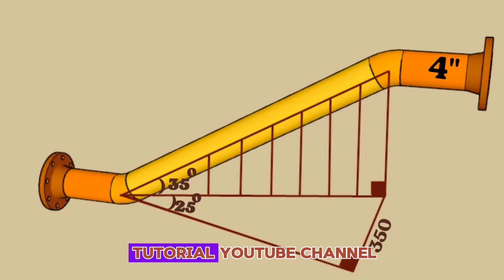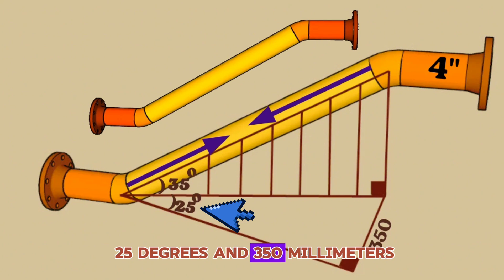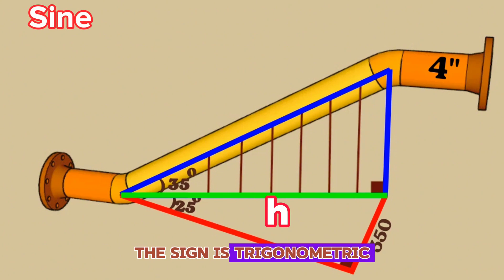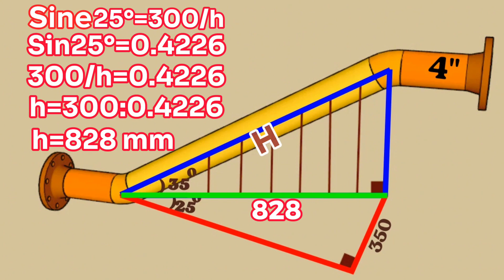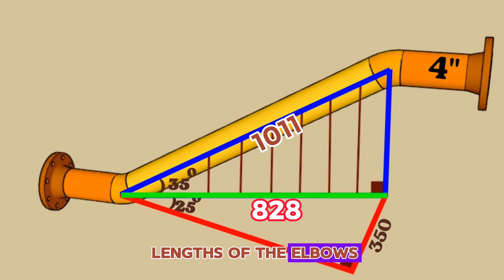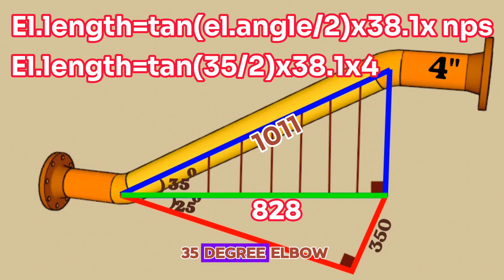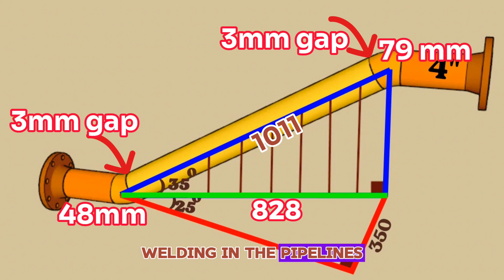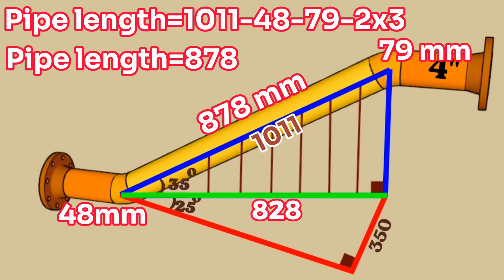Pipe Length calculation use Sine & Cosine